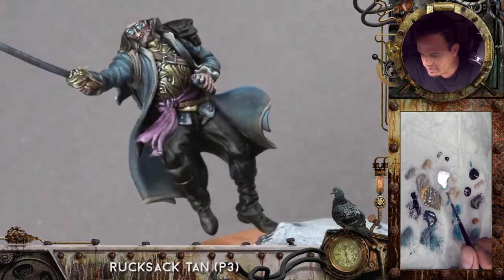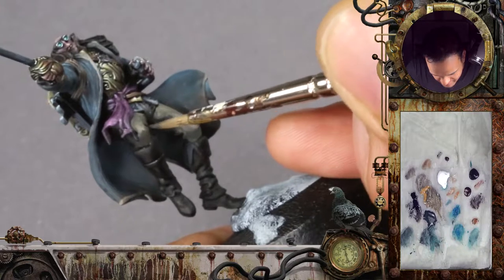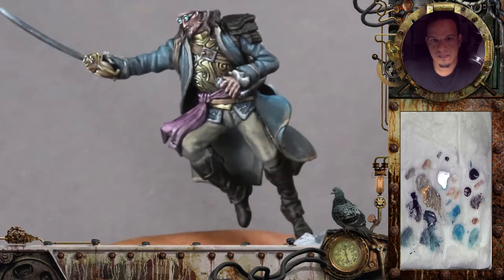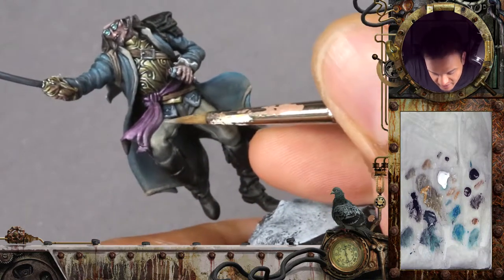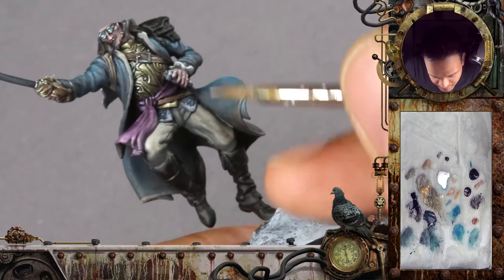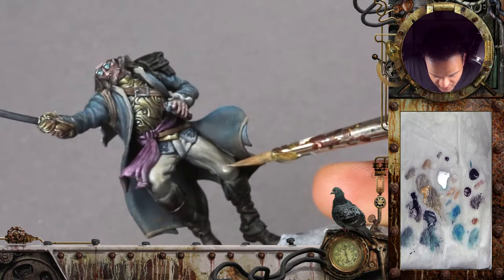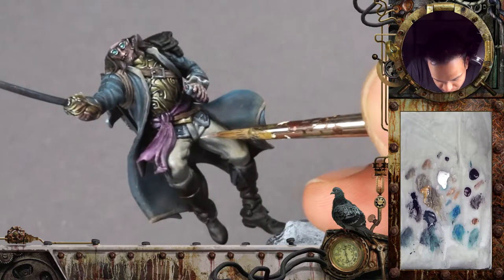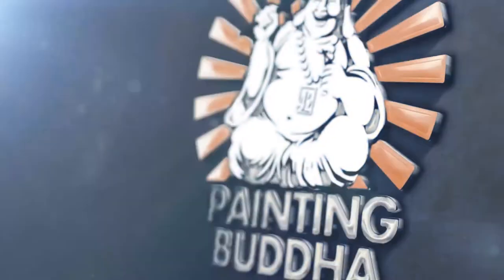Cavalier Rocketeer Part 8 - The Pants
The eighth painting video from Ben Komets' series for Infamy. We can't sell the Rocketeer set any more, due to Painting Buddha no longer existing, but Ben's awesome painting advice is still as useful as ever!